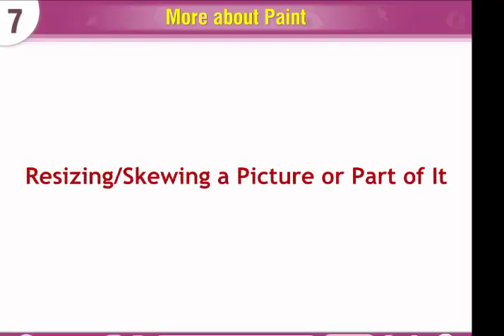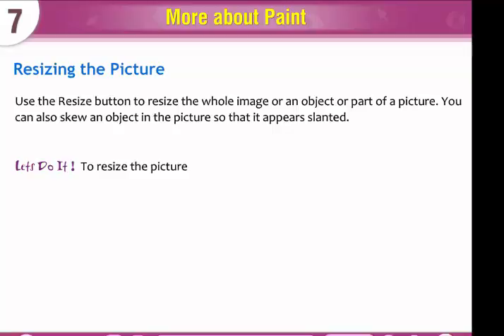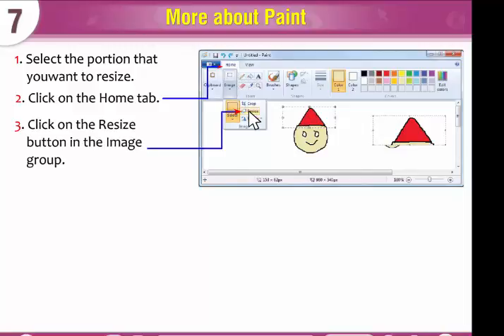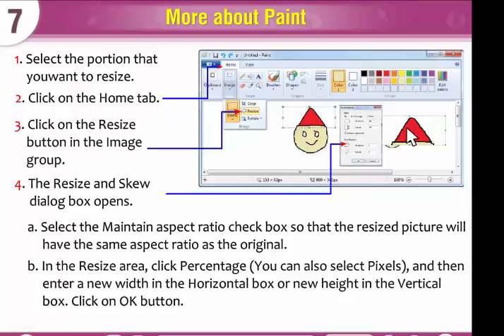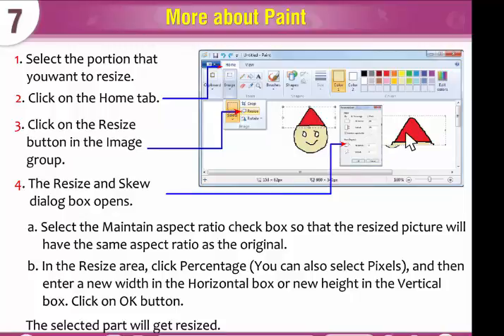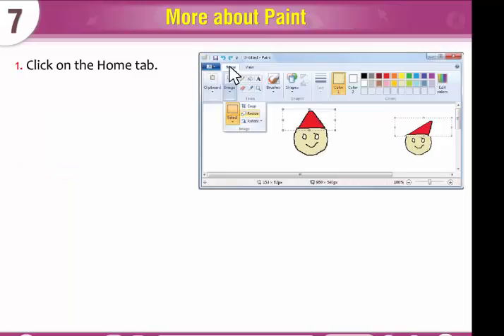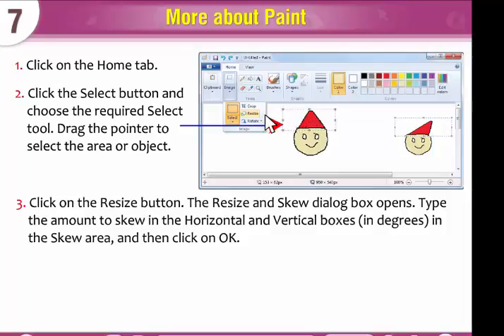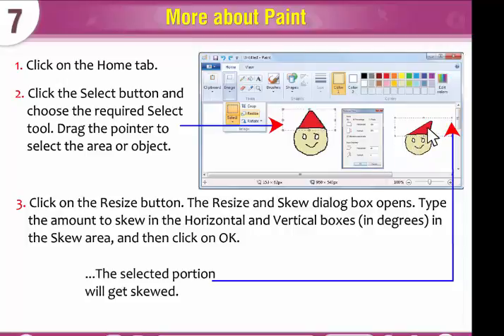Computer Lesson - Resizing Or Skewing A Picture Or Part Of It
This video we will how to resizing the picture on the computer.The children will get knowledge while watching this video carefully.